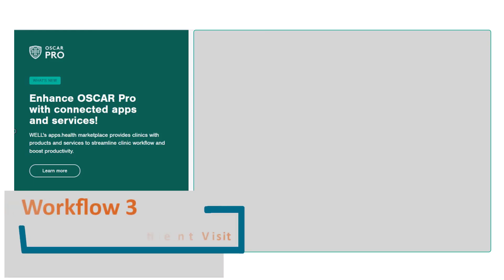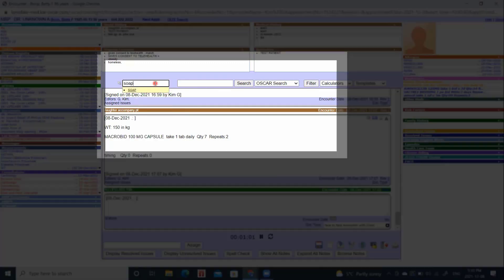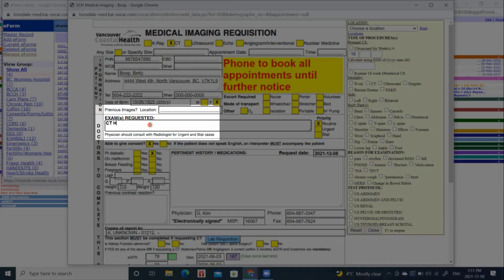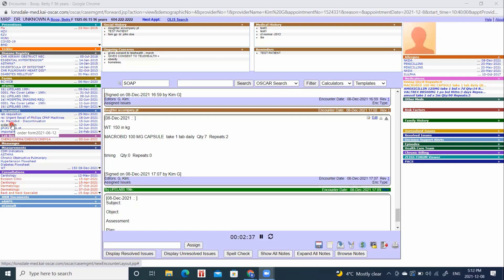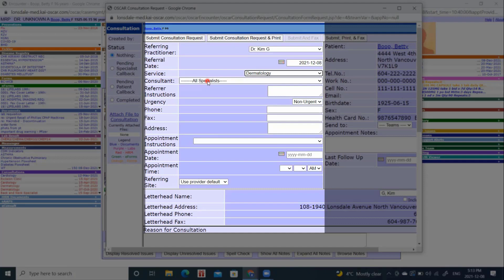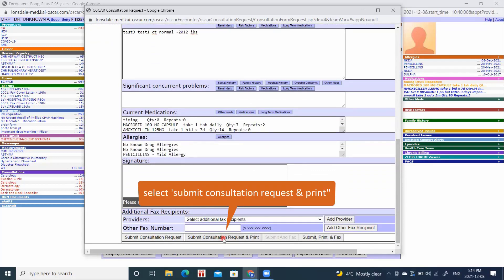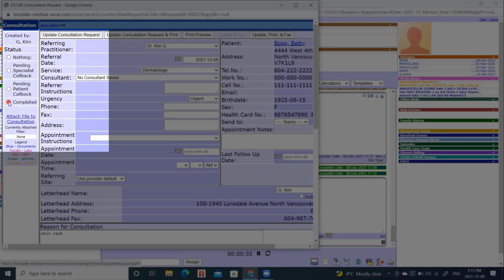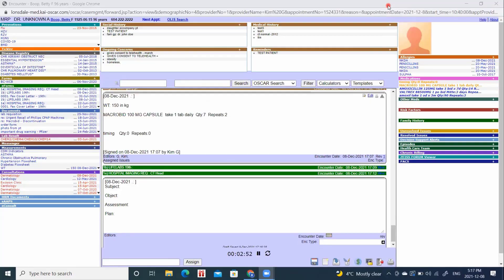Oscar EMR Orientation Workflow 3: Documenting a Patient Visit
0:18 Generate a Patient Visit Template (SOAP Note)
0:59 Populate Requisitions & Review Results
2:19 Create a Consult Note & Send Referral
4:41 Create a Doctor's Note

This video is part of a four-part orientation series that captures the EMR workflow of a patient journey from start to finish. This is a high-level orientation for occasional staff, and not a replacement for in-depth EMR training. For information on in-depth training, please visit the EMR vendor's direct website.